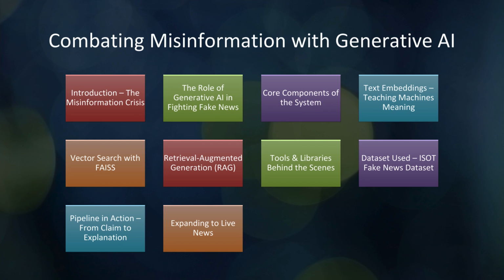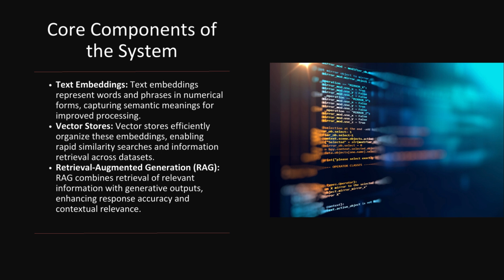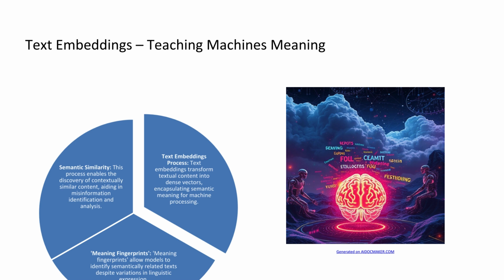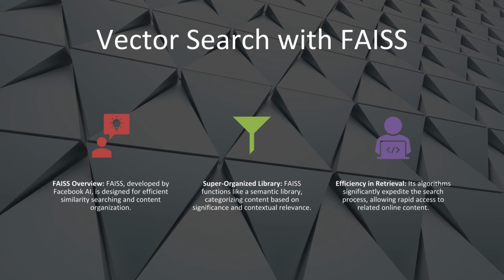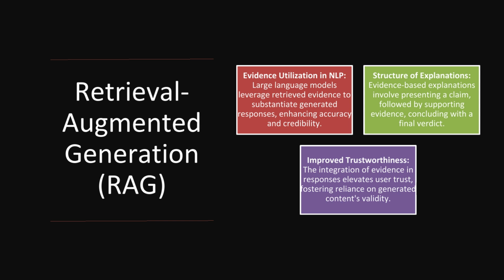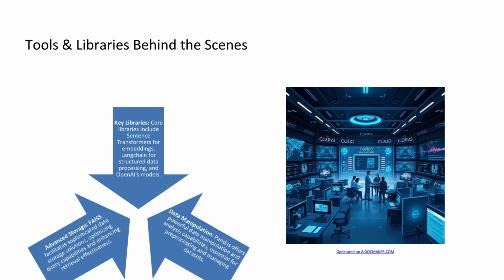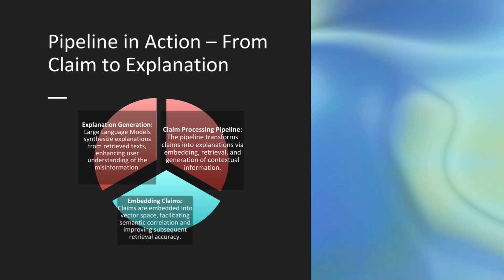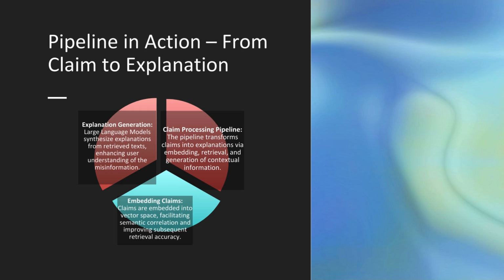Fake News Forensic | Kaggle Gen AI Intensive Course Capstone 2025Q1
Dive into my innovative capstone project where we build a digital forensic tool to detect and summarize fake news using Generative AI! In this video, we walk through the development of "Fake News Forensic," a project that combines state-of-the-art text embeddings, fast similarity search via FAISS, and Retrieval-Augmented Generation (RAG) to fact-check misinformation in a smart and scalable way.

What You’ll Learn:

How to convert textual information into numerical embeddings with Sentence Transformers.

Building an efficient vector search index using FAISS for quick retrieval of relevant evidence.

Using Retrieval-Augmented Generation to generate concise, evidence-based explanations for claims.

Integrating live news analysis with APIs like NewsAPI and grounding answers with Google Programmable Search.

Tips and insights on prompt engineering and structuring outputs (e.g., JSON, bullet points) for consistent results.

Why It Matters: Misinformation spreads rapidly online, influencing opinions and behaviors. Our project demonstrates how advanced AI techniques can empower fact-checkers and everyday users alike to sift truth from falsehood, ensuring that reliable information prevails.

Check Out the Full Project & Blog Post:

Kaggle Notebook: Explore the code walkthrough and experiment with the project yourself!

Medium Blog Post: Read an in-depth article on how we harnessed Generative AI to combat misinformation.